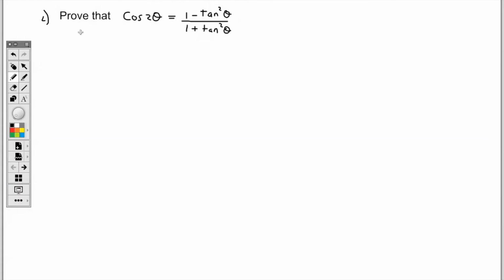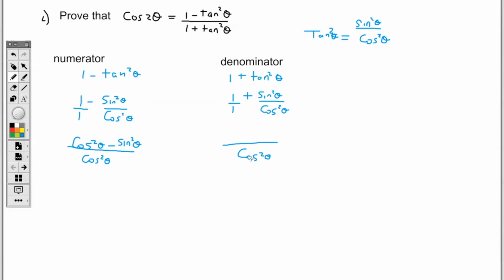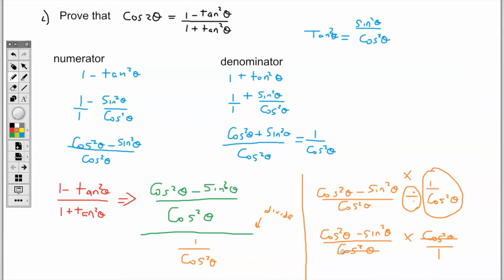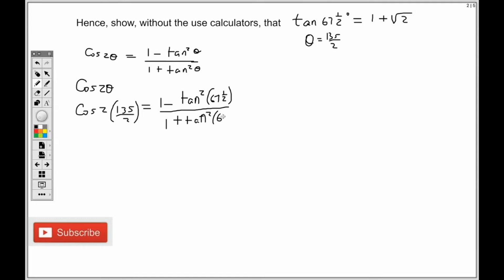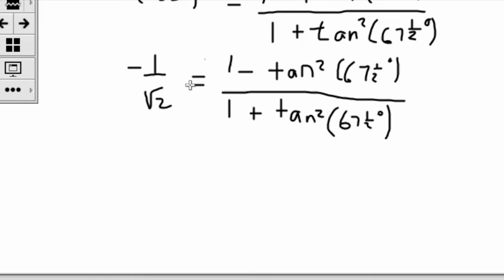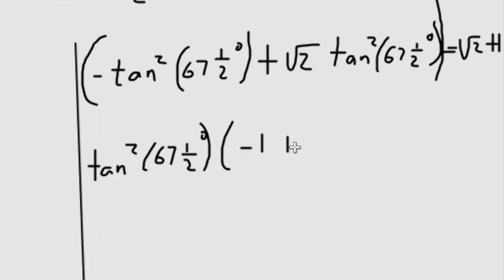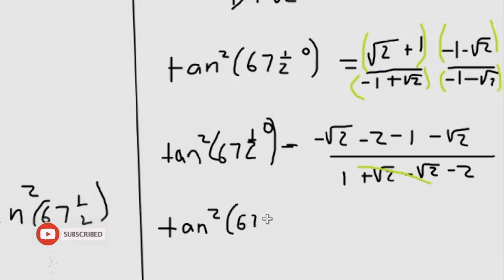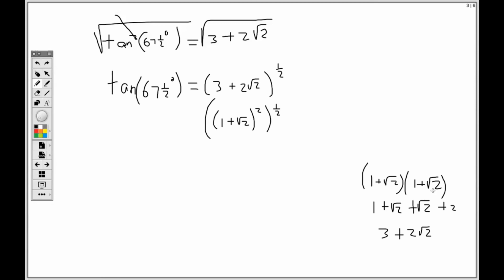Proving Trigonometry Identity and exact value of tan 67.5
This video is about proving Trigonometry Identity and exact value of tan 67.5.